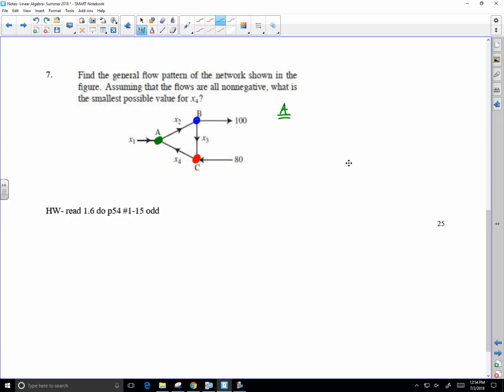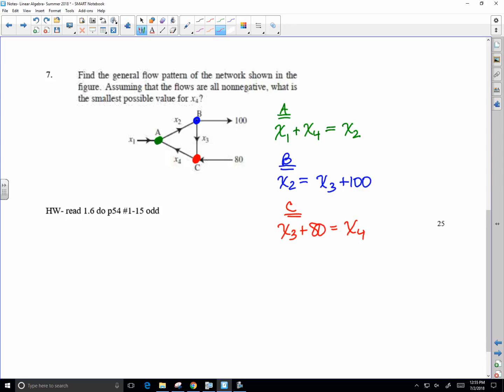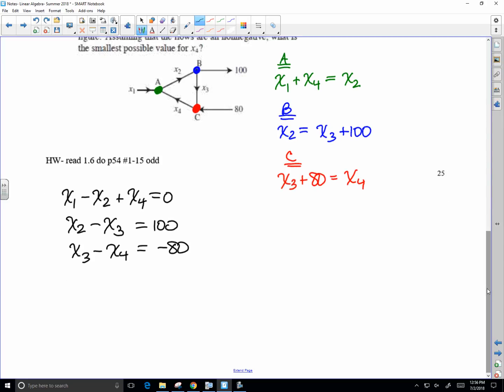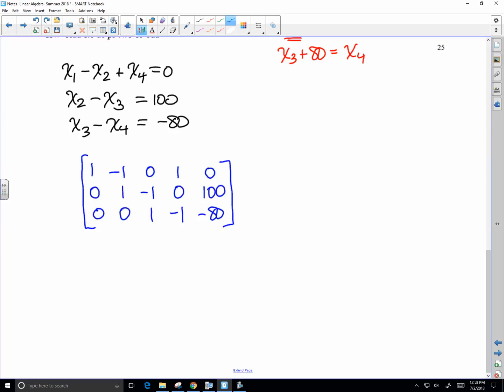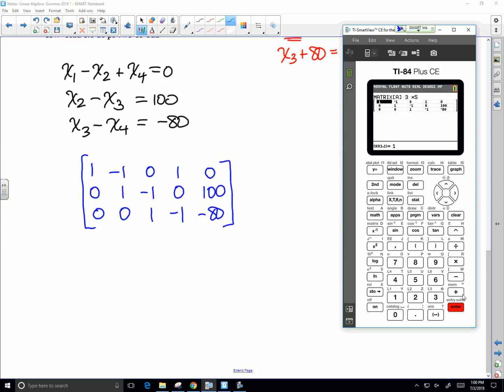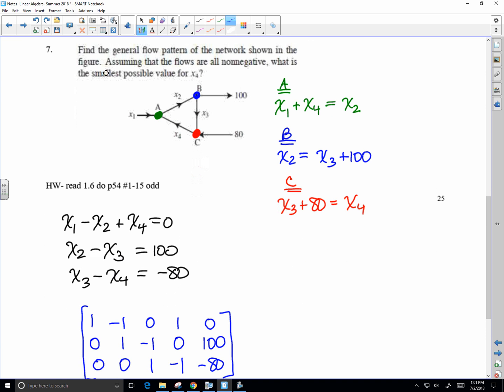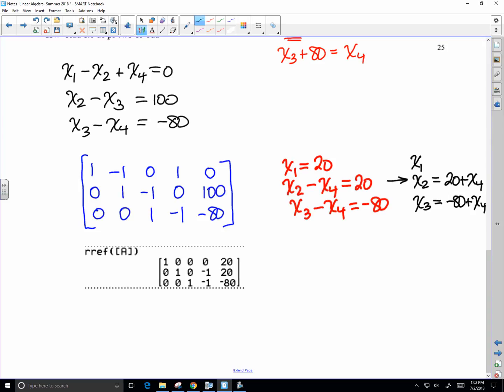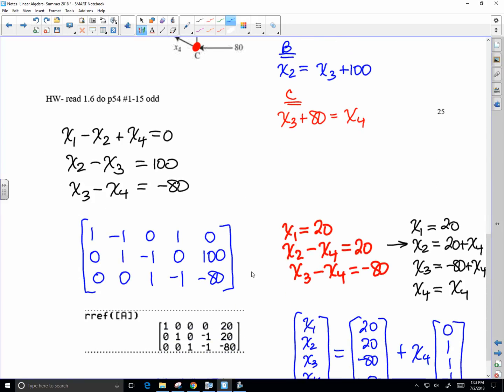Notes p25 bottom